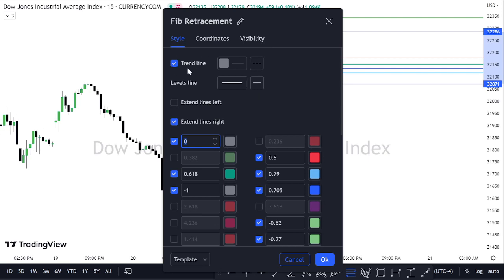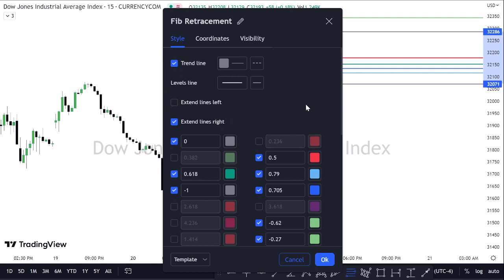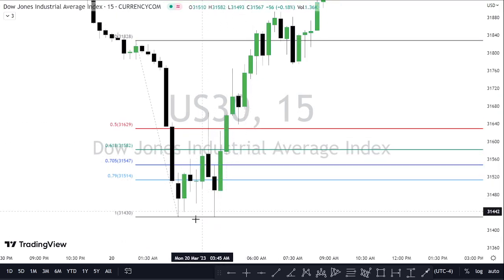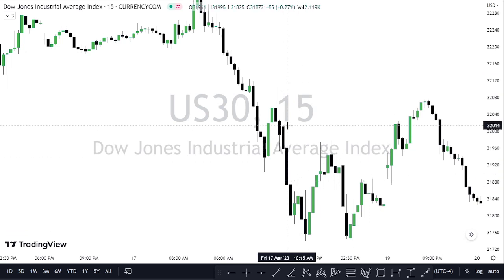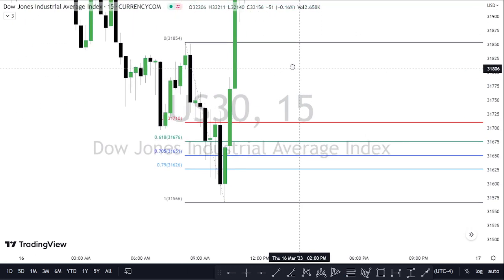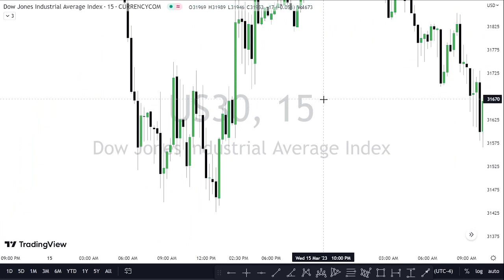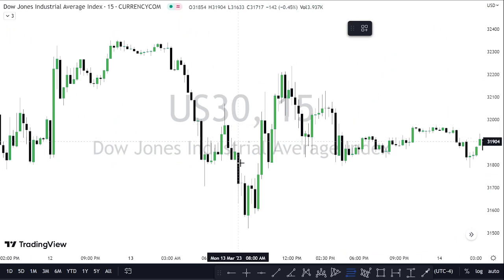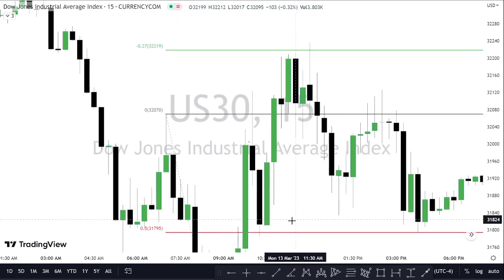ICT - Optimal Trade Entry 💰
Welcome or Welcome back if learned from me once before . In this lesson, I JJTrades will be teaching you CONCEPT. We value your learning as a disciple and will help you in every way possible. ⚔️

Introducing JJTrades, a remarkable 13-year-old day trader who has taken the financial world by storm with his innovative approach to mentoring aspiring traders. Known affectionately as Joshua, he has dedicated himself to teaching the intricacies of ICT Concepts to his growing community of disciples. With a passion for trading and a commitment to education, JJTrades has developed a unique platform that simplifies complex trading strategies, making them accessible to individuals at all levels of experience. His engaging teaching style and structured content ensure that learners can grasp essential concepts quickly and effectively.

 JJTrades understands that the journey to becoming a successful trader can be daunting, which is why he prioritizes an easy learning curve for his disciples. He meticulously curates content that is not only quick and informative but also designed to build a solid foundation in ICT concepts. By breaking down intricate theories into digestible lessons, Joshua empowers his students to absorb knowledge at their own pace. His mentorship goes beyond mere instruction; he fosters a supportive community where learners can share experiences, ask questions, and grow together. This collaborative environment enhances the learning experience, allowing disciples to thrive under his guidance.

At the heart of JJTrades' mission is a genuine desire to see his community prosper. He takes immense joy in mentoring others, dedicating his time and resources to ensure that each disciple masters ICT concepts as swiftly and efficiently as possible. His commitment to their success is evident in the personalized attention he provides, as well as the wealth of resources he shares. Whether through live sessions, interactive workshops, or comprehensive guides, JJTrades is relentless in his pursuit of excellence for his students.

By choosing to learn from him, aspiring traders not only gain invaluable knowledge but also become part of a vibrant community that celebrates growth, achievement, and the shared goal of financial independence.